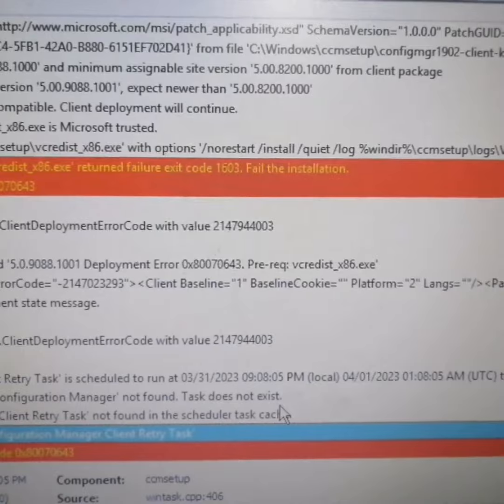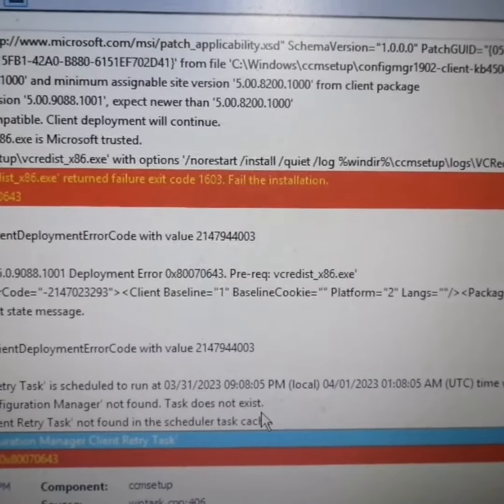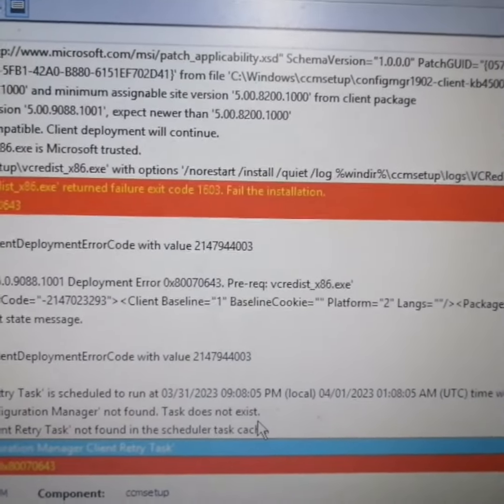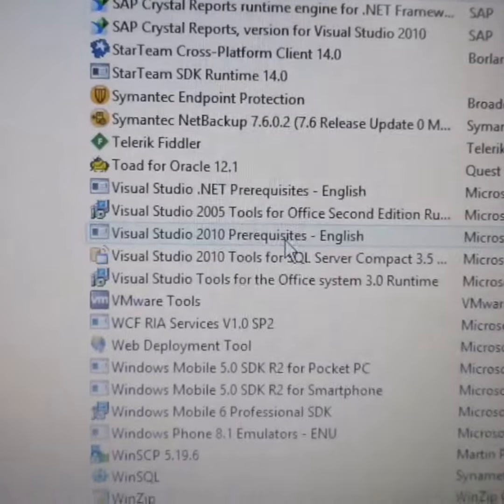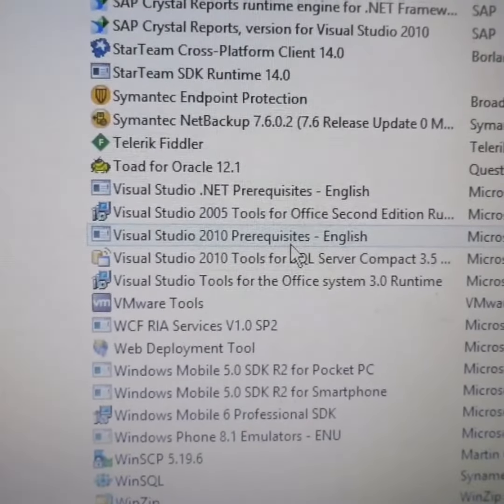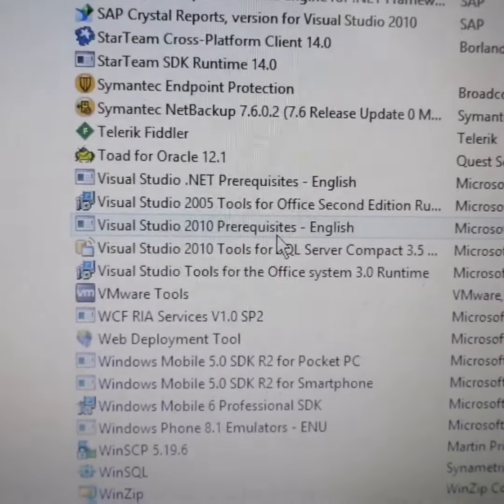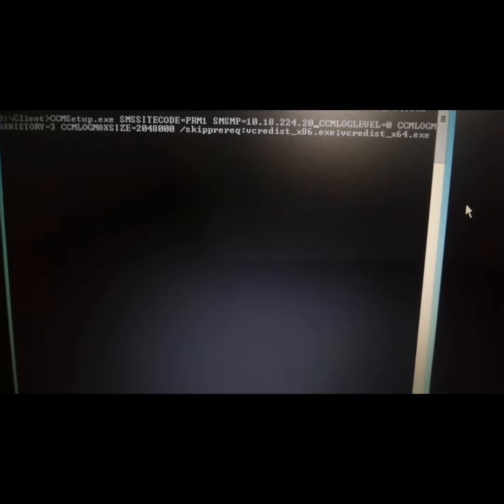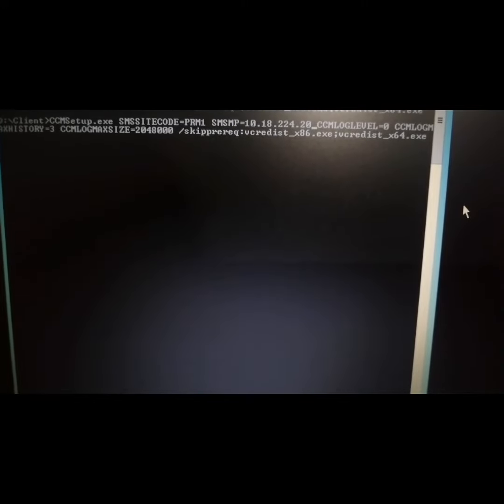Fix of Error 1603 while installing SCCM client which is interrupted by visual studio.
This video describes fix of Error 1603 while  installing sccm client which is interrupted by some visual studio components.